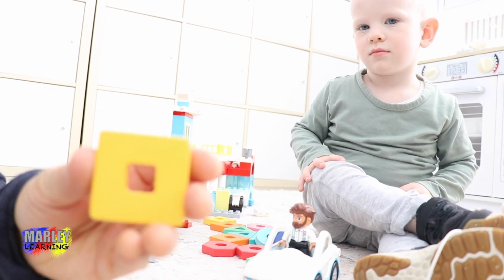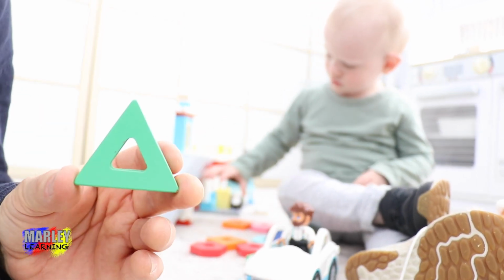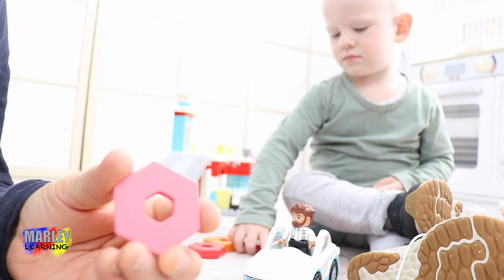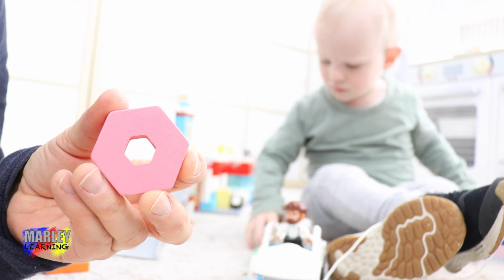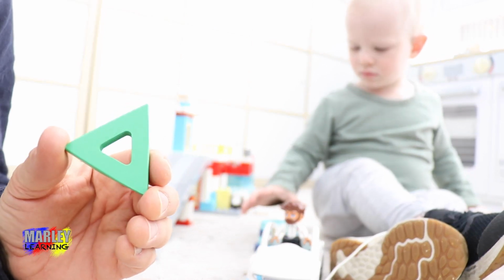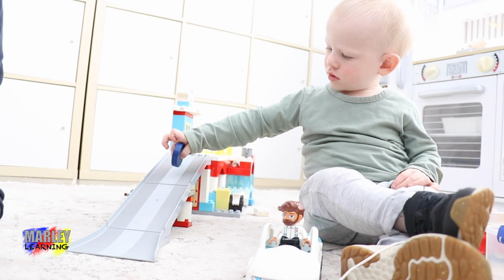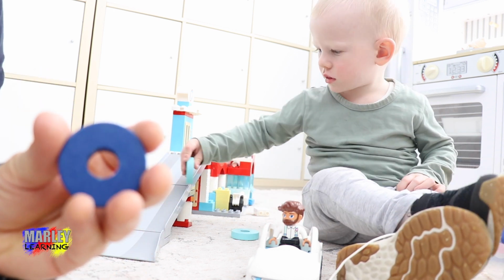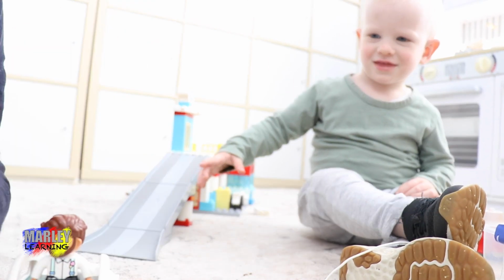Marley Learning Shapes Duplo Car Wash - Learn Colors Shapes Lego Duplo - Square, Triangle, Circle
Marley is learning about shapes by playing with Duplo Lego Car Wash and rolling shapes down the Car slide. Circle, Triangle, Hexagon and square.

Marley loves imaginary play and learning concepts as he plays with toys.

All music in this video supplied by Arkbo Music Publishing